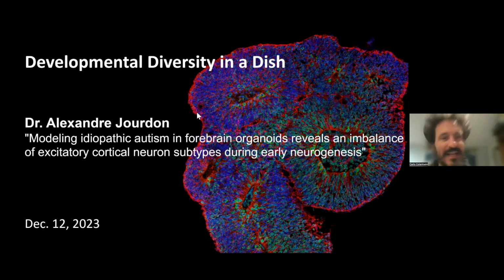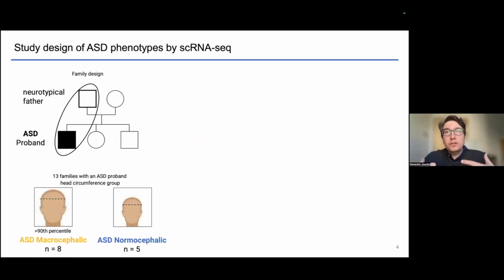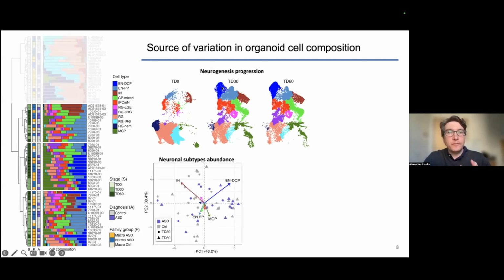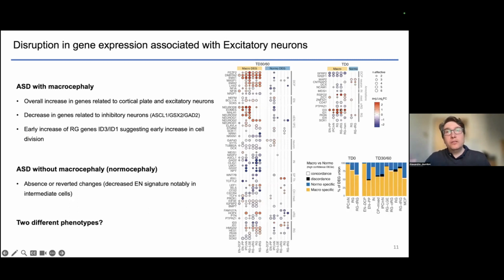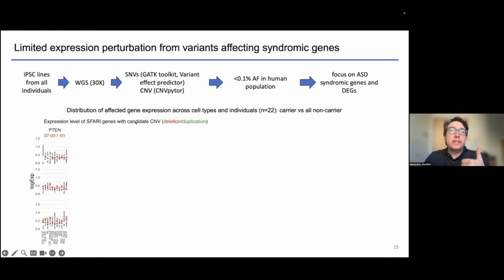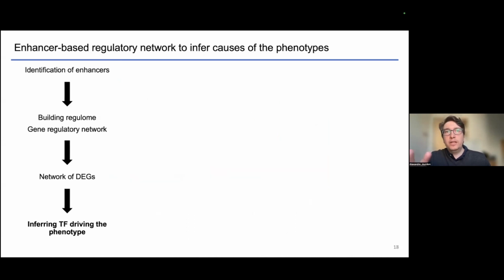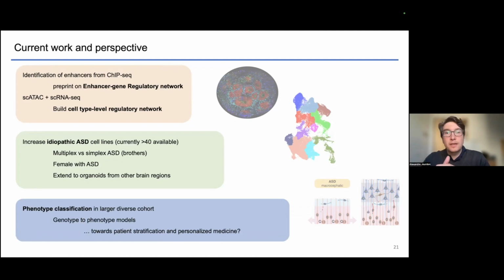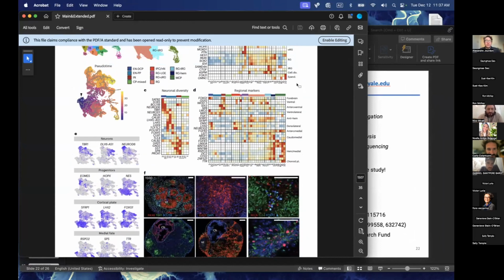Alexandre Jourdon: Organoids reveal imbalance of excitatory cortical neuron subtypes in autism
Developmental diversity in a Dish (DDD): 12dec2023 - Dr. Alexandre Jourdon (Dr. Flora Vaccarino's group at Yale University): "Modeling idiopathic autism in forebrain organoids reveals an imbalance of excitatory cortical neuron subtypes during early neurogenesis".